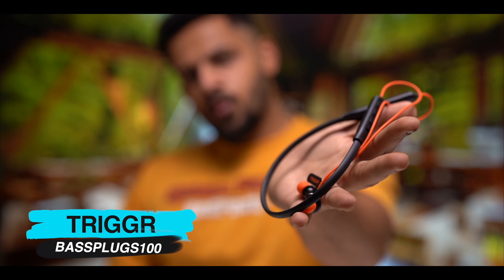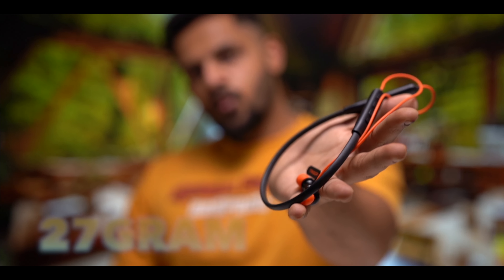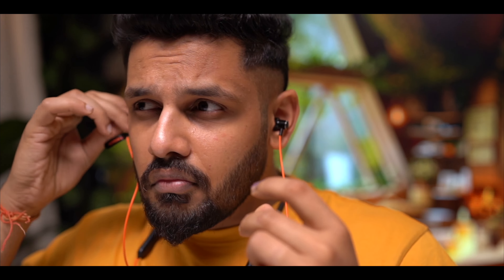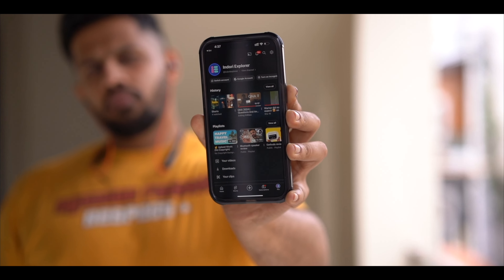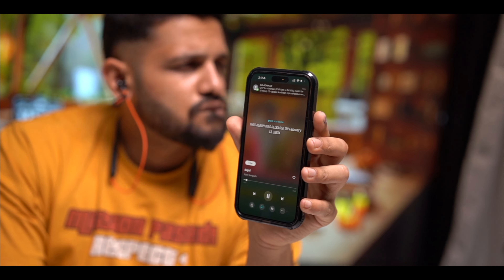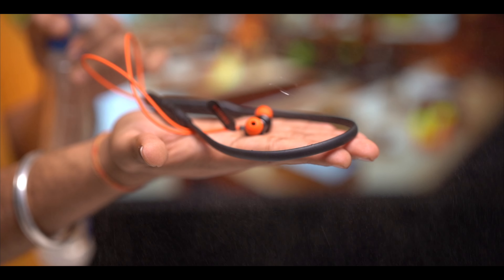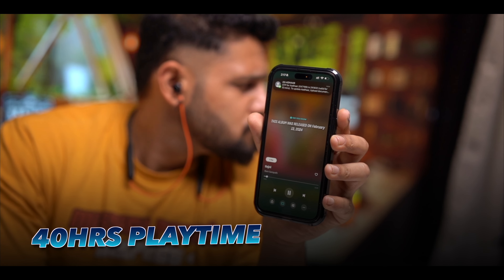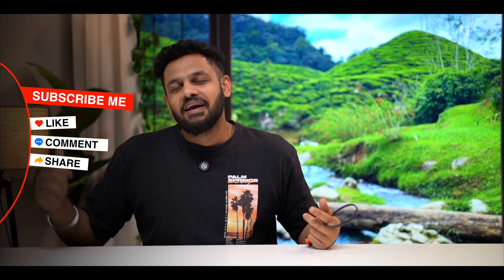TRIGGR Bassplugs 100 Neckband | Best Neckband under 600₹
Triggr Neckband  review & Unboxing
Discover the TRIGGR Bassplugs 100 Neckband – your ultimate companion for superior sound and seamless connectivity! Engineered with precision and packed with innovative features, this sleek black Bluetooth neckband headset is a game-changer in the world of audio accessories.

Key Features:
🎤 With Mic: Yes
🔵 Bluetooth Version: 5.3
📶 Wireless Range: Up to 10 meters
🔋 Battery Life: Up to 40 hours
🔊 TruComm Technology with ENC MEMS Mic for Crystal-Clear Calls
🔌 Type-C Fast Charge: Just 5 minutes charge = Up to 12 hours of playtime
🎵 BassXpand Technology for Deep, Immersive Bass
🔄 Dual Pairing: Connect Two Devices Simultaneously

Experience unparalleled audio performance and convenience with the TRIGGR Bassplugs 100 Neckband. Enjoy wireless freedom and exceptional sound quality, whether you're listening to music, podcasts, or making calls on the go.

Immerse yourself in your favorite tunes with BassXpand Technology, delivering powerful bass and crisp highs.

With an impressive battery life of up to 40 hours, you can enjoy extended listening sessions without interruption. And with Type-C Fast Charge, you'll be back to full power in no time – just 5 minutes of charging provides up to 12 hours of playtime.

Whether it's your smartphone, tablet, or laptop, the TRIGGR Bassplugs 100 Neckband keeps you connected wherever you go.

Upgrade your audio experience with TRIGGR Bassplugs 100 Neckband – the perfect blend of style, performance, and convenience. Elevate your sound game today!

My Gears:-